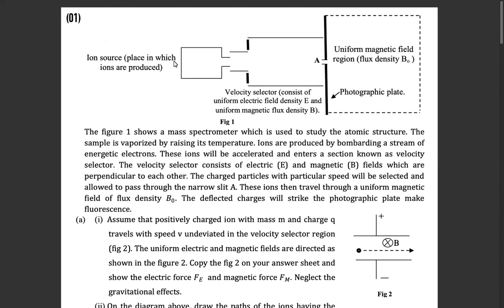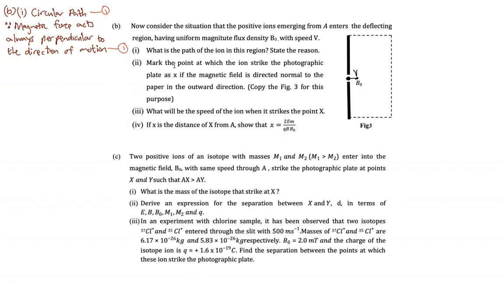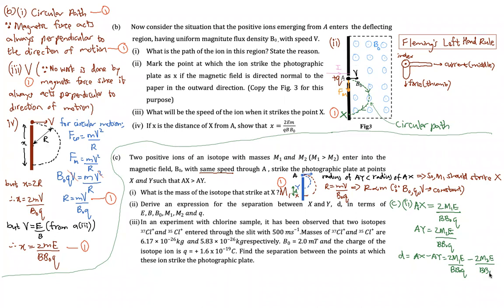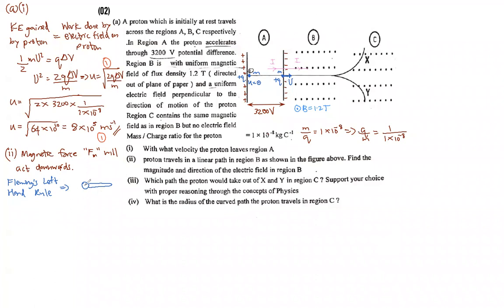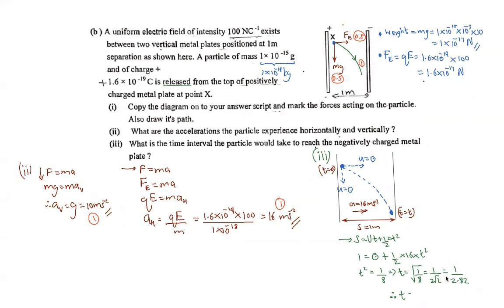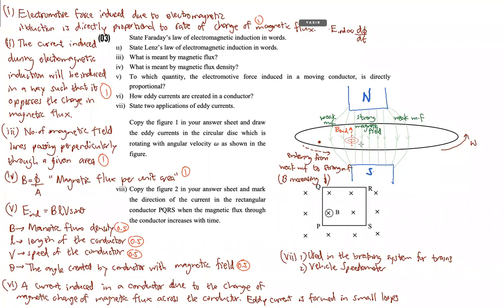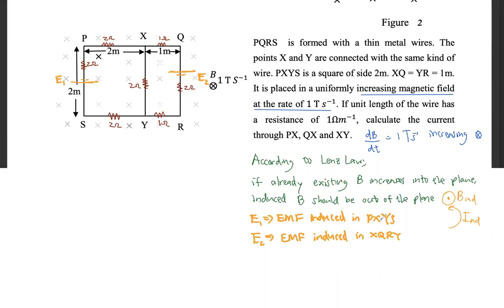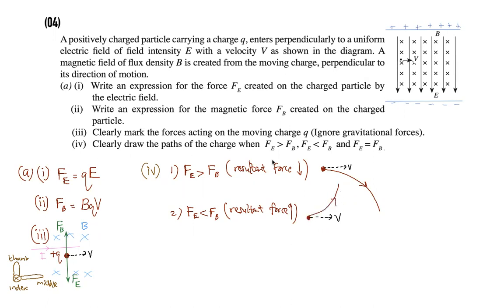Magnetic Field Essay Revision